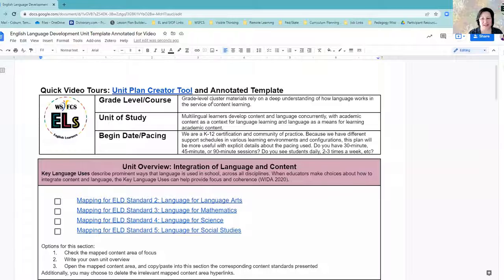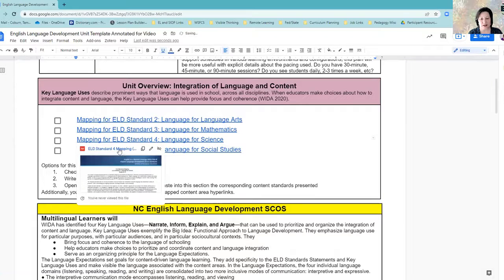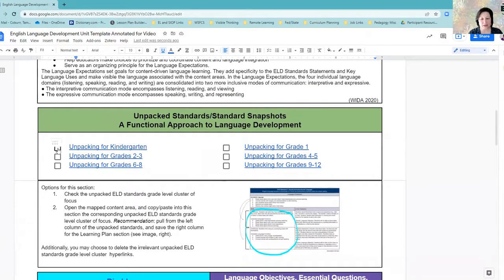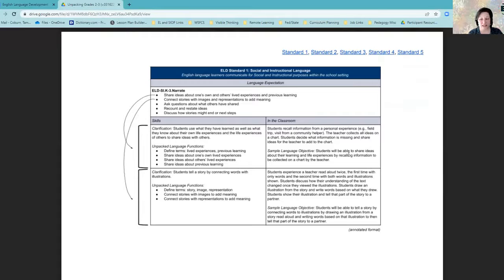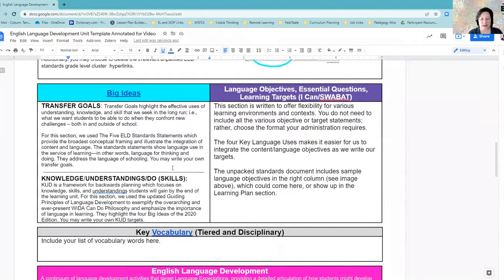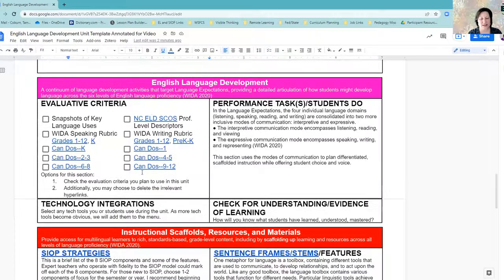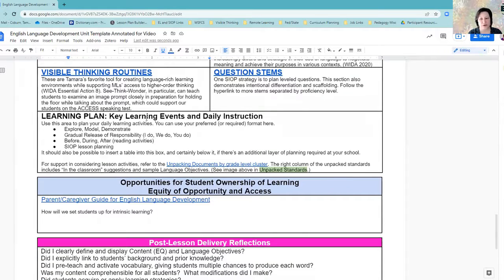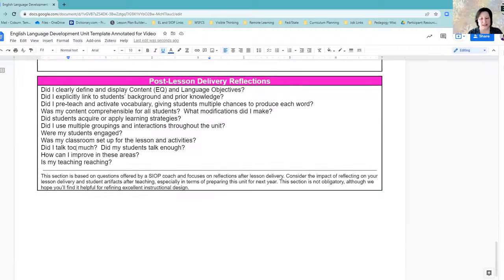ELD Unit Template Walkthrough